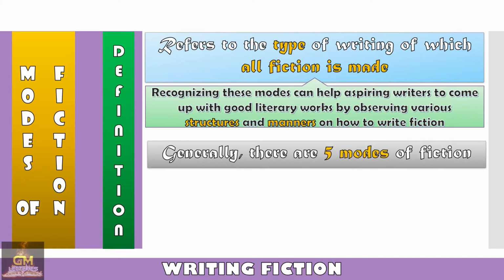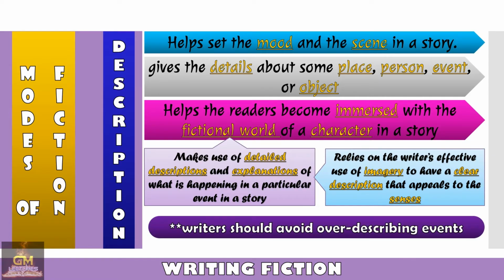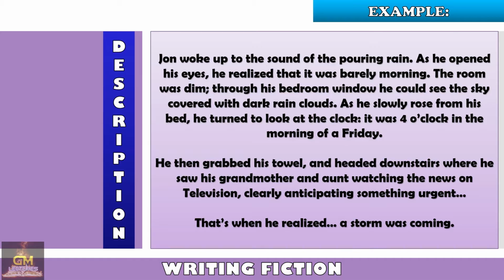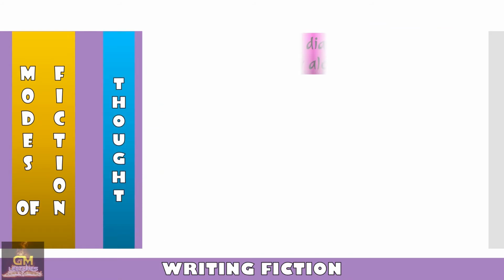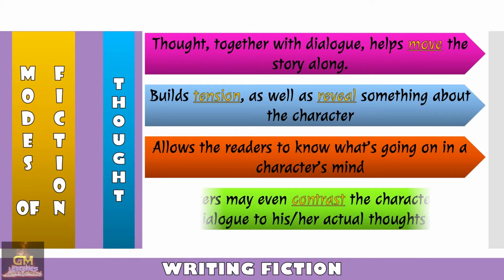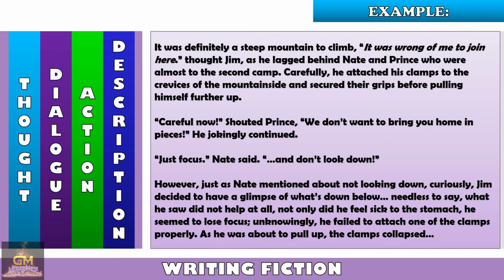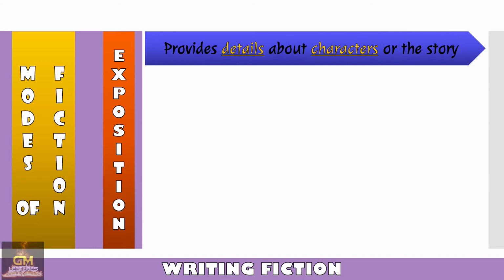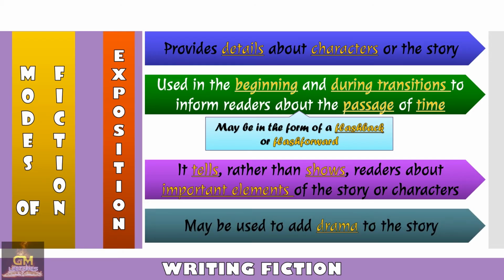Modes of Fiction~GM Lectures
When writing Fiction it is important to become familiar with the different modes. Each of these modes of writing fiction contributes to making the contents of a story more meaningful and relevant.

Recognizing these modes would help aspiring writers to come up with effective stories.